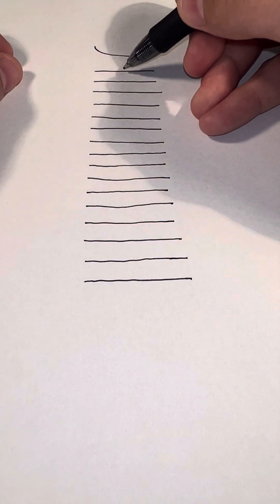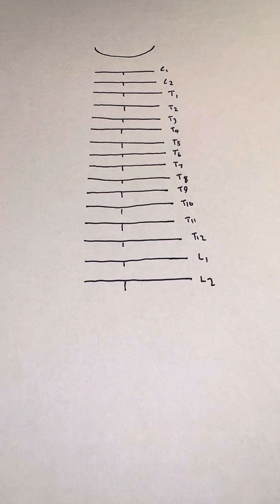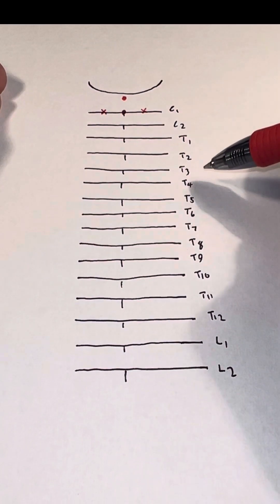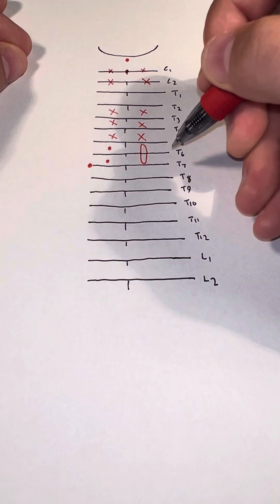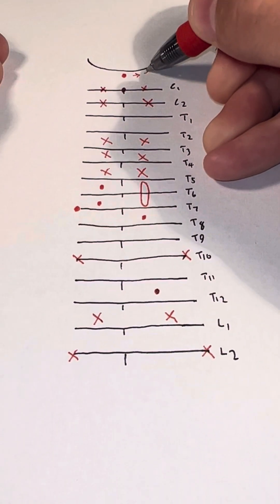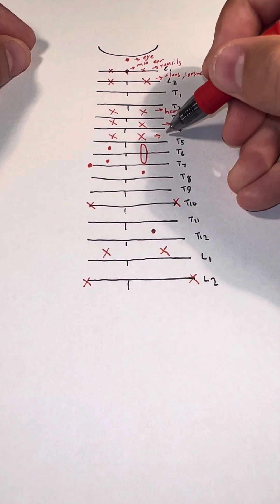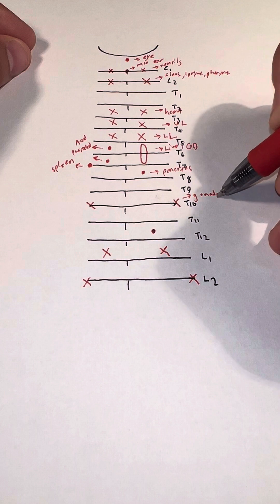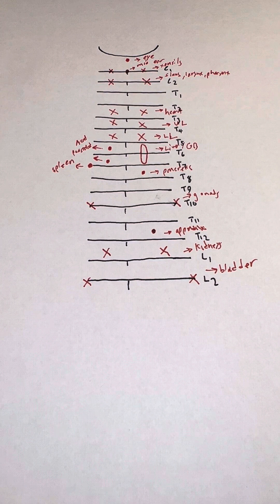Posterior Chapman’s points made SIMPLE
Note: I’m sharing information for learning only. Please don’t take it as personal medical advice — check with your healthcare professional for guidance. Quick and simple breakdown of how to draw out the important posterior Chapman’s points to help osteopathic (D.O.) medical students ace their COMLEX and COMAT.